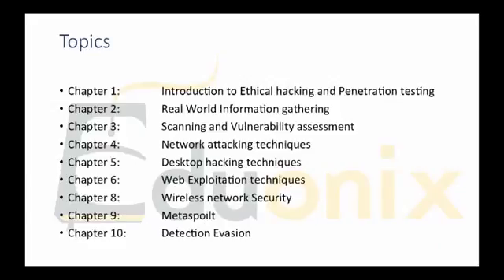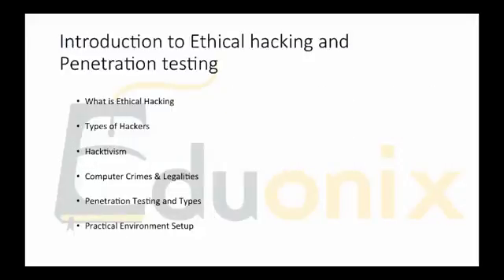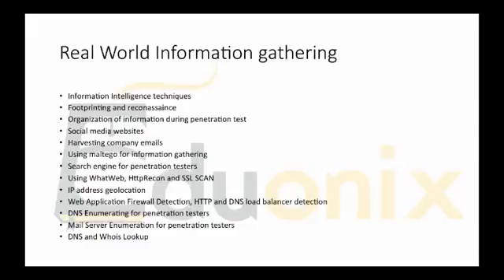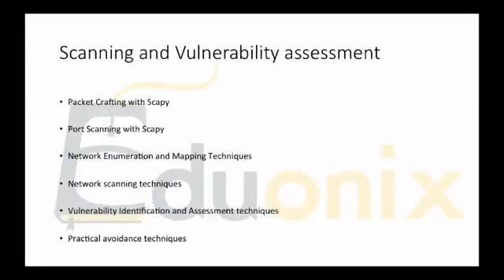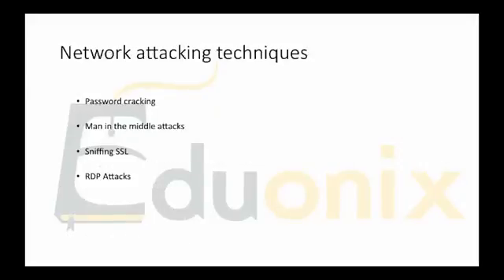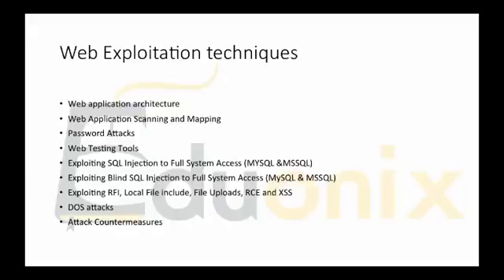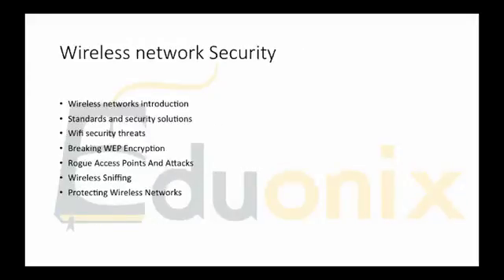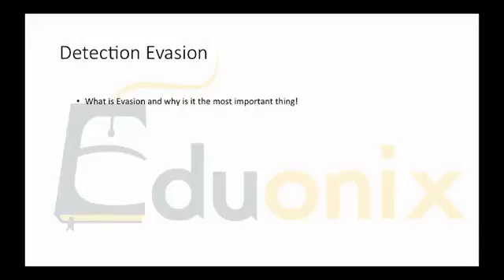Be A White Hat Hacker and Pen Tester - Intro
Become a white hat hacker and learn all the practical techniques for penetration testing with this amazing course which will provide conceptual framework to your security training. The course not only covers theoretical concepts but cover the practical demonstrations of various tools like Metasploit , Scapy and WireShark.